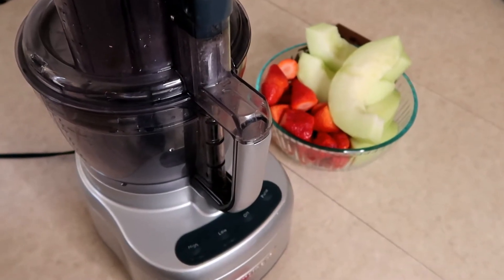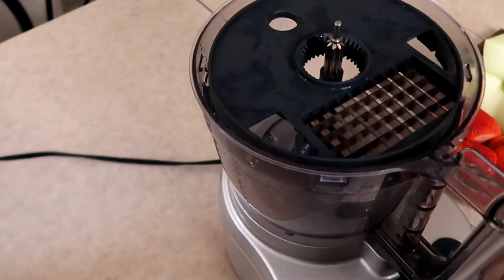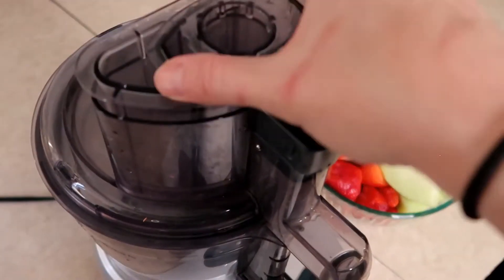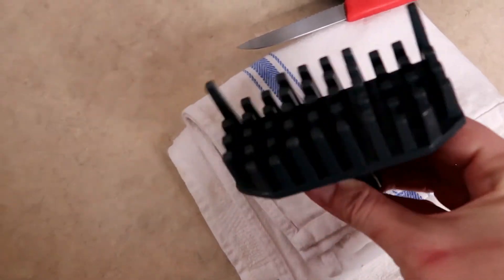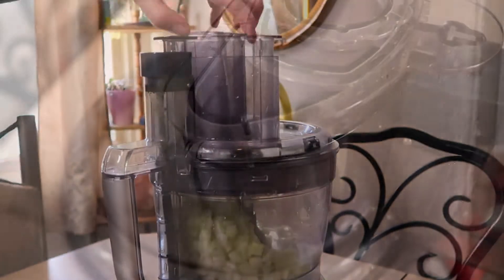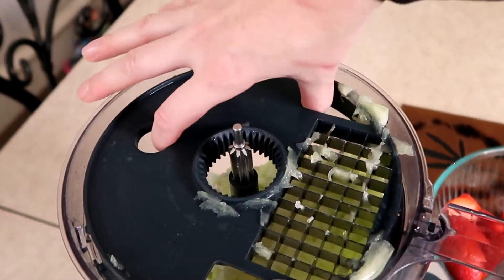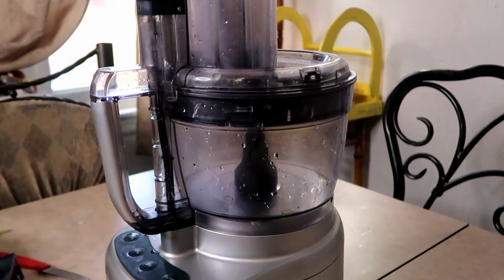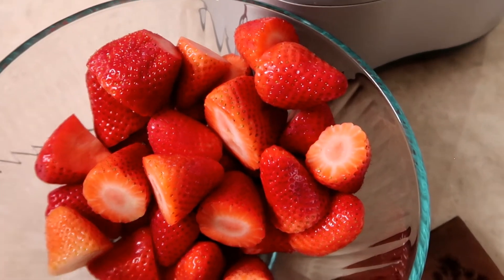Fruit Salad with the Cuisinart Elemental 13-Cup Food Processor with Dicing Kit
Demonstration of the Cuisinart Elemental food processor with dicing kit:

Or just the dicing kit